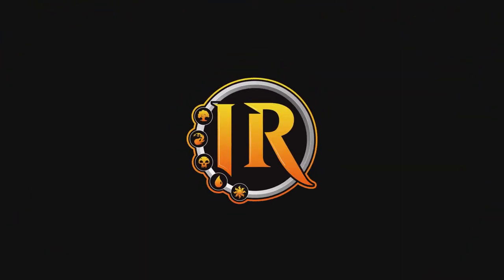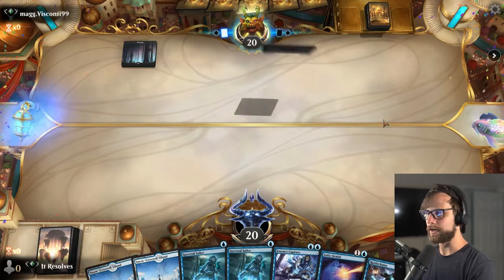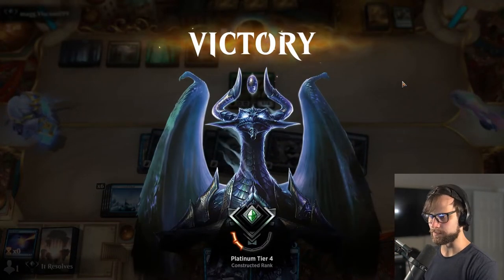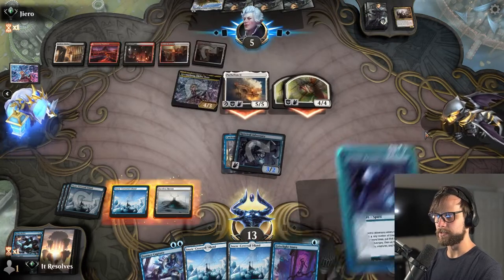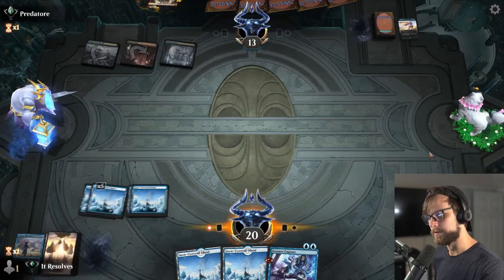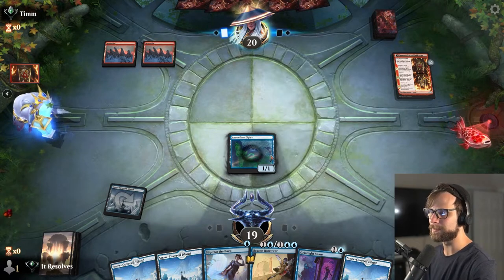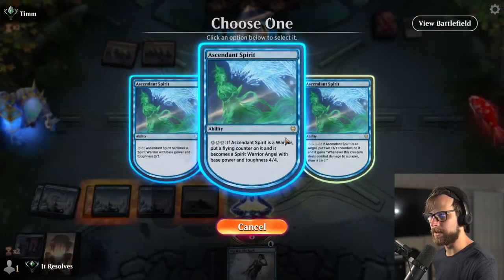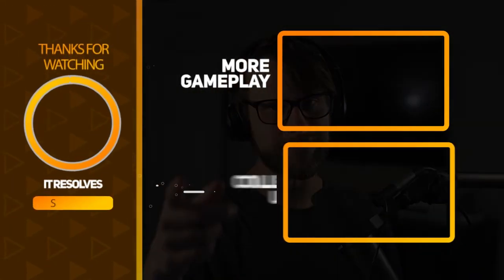MTG Arena | Explorer | Mono Blue Spirits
Today we jump into MTG Arena and Explorer with a Mono Blue Spirits list created by @MtgRaven ! This one looks super fun and potentially quite mean given we basically only play on the opponents turn. Let's see how we do as we dig deeper into the Explorer format!

0:00 Deck Tech
3:52 Game 1
8:05 Patreon & Game 2
13:43 Game 3
17:47 Game 4
19:30 Game 5
26:40 Wrap-Up